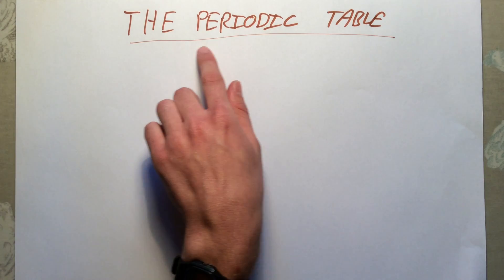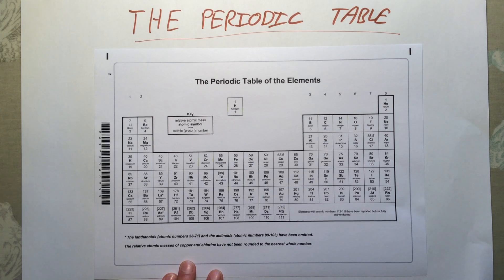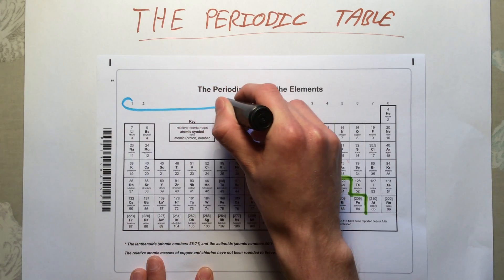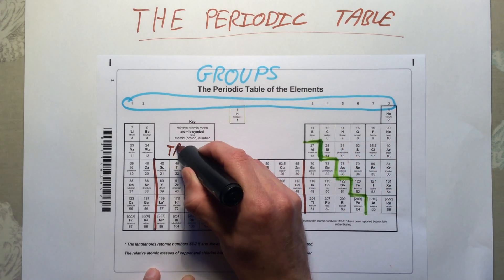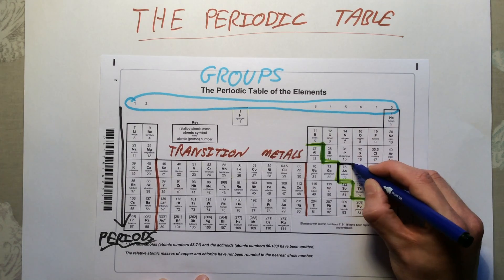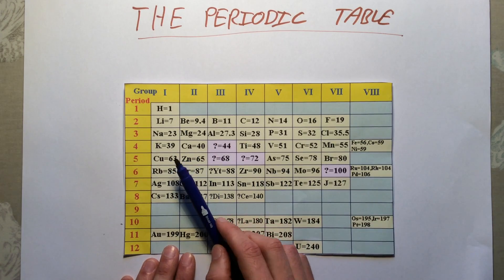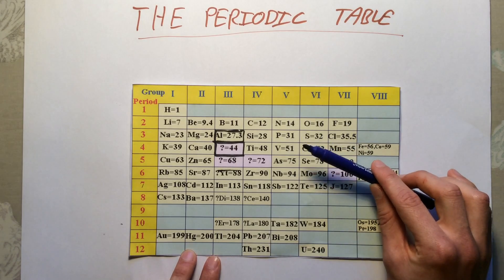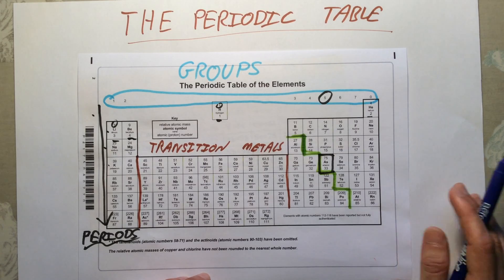The Periodic Table - GCSE Chemistry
Summary video on The Periodic Table for GCSE Chemistry.

Targeted towards EDEXCEL (C2 Topic 1 - part 1 of 3), but suitable for AQA (C1 Topic 1 and C3 Topic 1), and other exam boards.